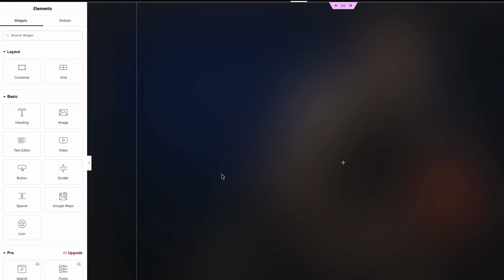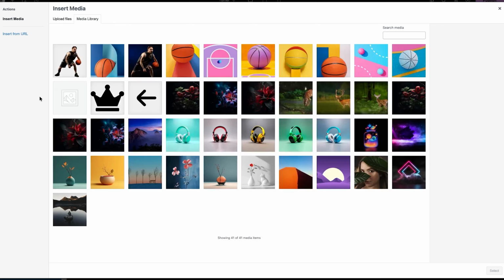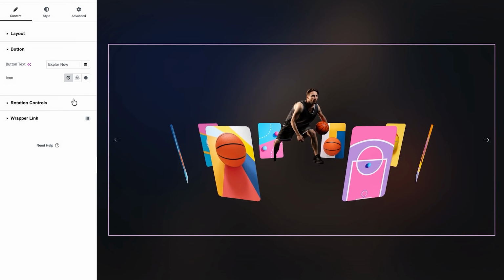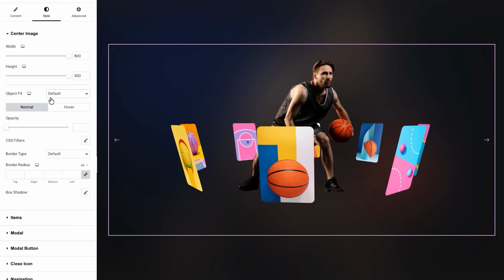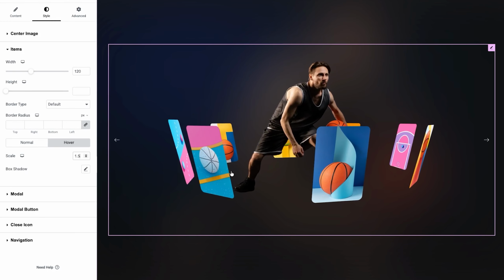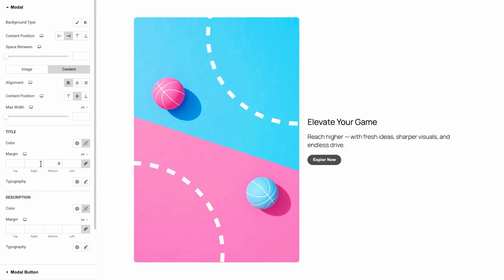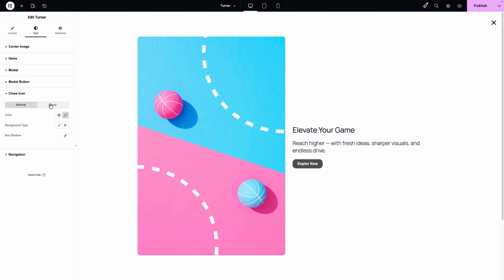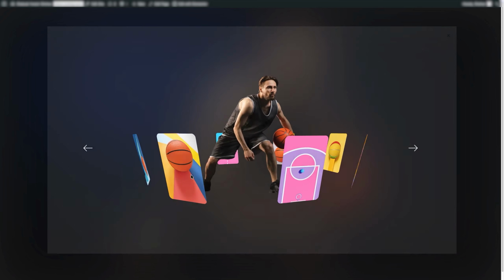Turnar Slider Widget Tutorial | Create Interactive Rotating Sliders with Prime Slider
Welcome to Prime Slider! In this video, we explore the Turnar Slider widget, a powerful Elementor tool for creating smooth, rotating sliders that enhance your website's visual appeal. It's perfect for hero sections, product showcases, and promotional banners, helping you make a more engaging and interactive experience.

In this step-by-step tutorial, you'll learn how to add the Turnar Slider, customise items, control rotation behaviour, and refine the design using advanced styling options. By the end, you'll be able to build a fully personalised slider that matches your brand and layout goals.

✅ What you'll learn:
✔ Adding the Turnar Slider widget in Elementor
 ✔ Customising items with images, titles, descriptions, and links
 ✔ Managing multiple items with consistent design control
 ✔ Styling the centre image, buttons, and hover effects
 ✔ Controlling rotation speed, direction, and auto-rotation
 ✔ Designing and styling modal pop-ups and navigation arrows

This tutorial covers both Content and Style settings to help you achieve a polished look with smooth animations and user-friendly interactions.

🔗 Explore more demos and creative ideas on our demo page and see how Turnar Slider can transform your layouts.

Timestamps:
00:00 Introduction
00:43 Content Part
03:43 Style Part
08:27 Conclusion